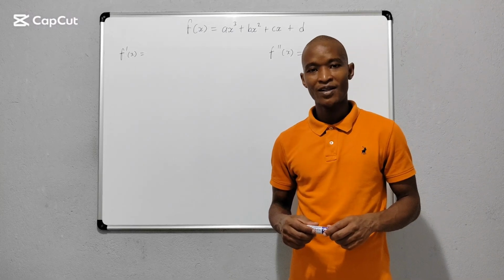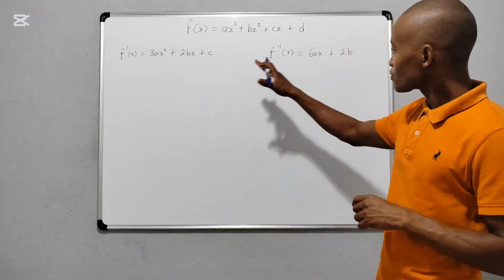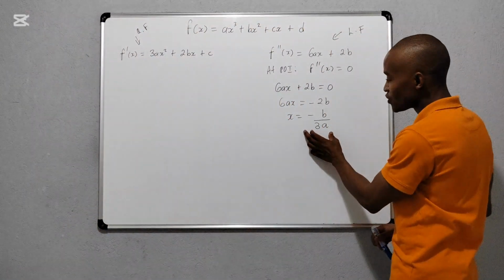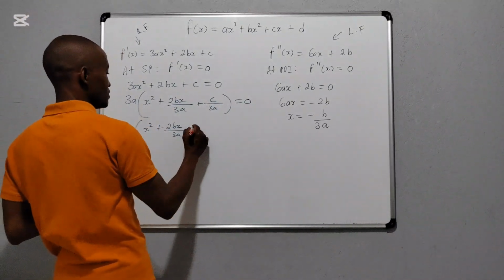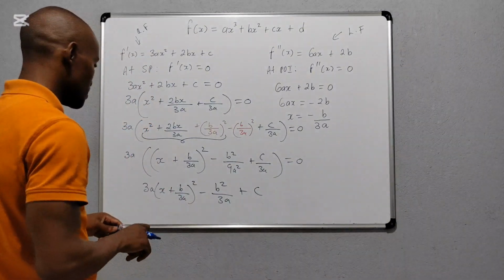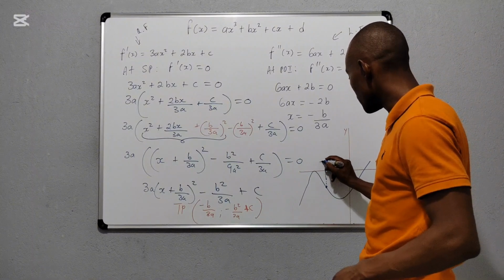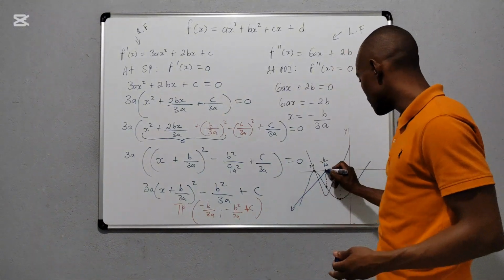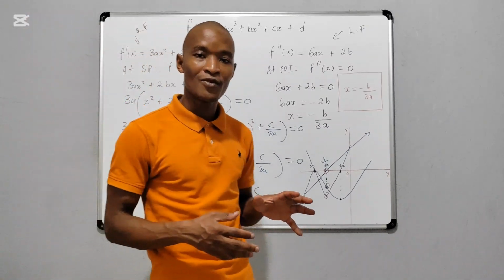Mathematics Teaching Methods | Differential Calculus | The Vertical Relationship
A very important relationship is presented which is not so commonly talked about or shown in mathematics classrooms.
There is an end-screen button which I recommend that you click on to be directed to a presentation about a fascinating question based on optimization.